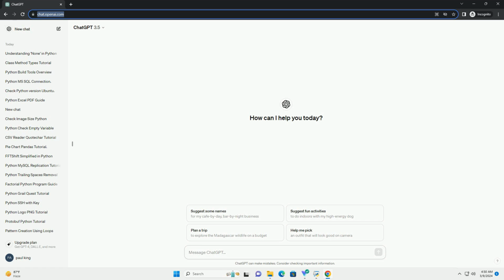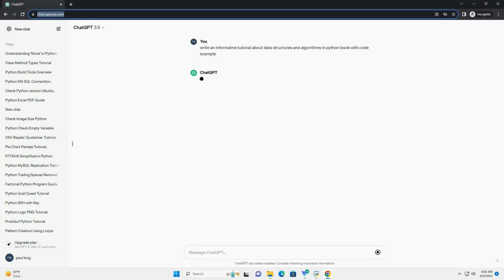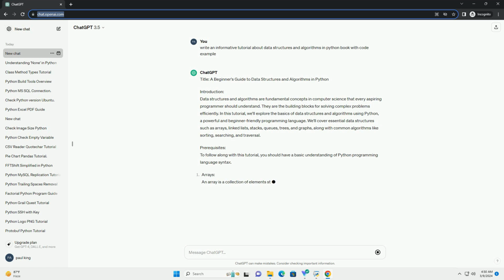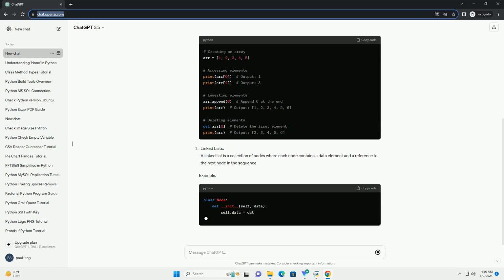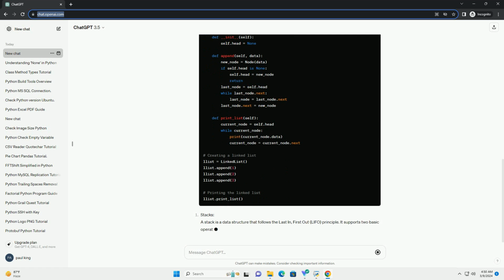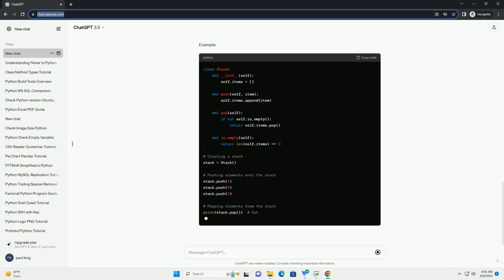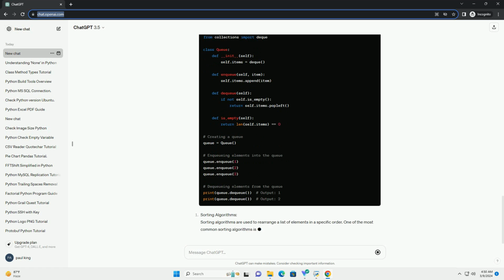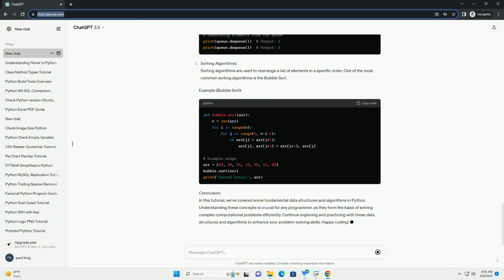data structures and algorithms in python book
title: a beginner's guide to data structures and algorithms in python
introduction:
data structures and algorithms are fundamental concepts in computer science that every aspiring programmer should understand. they are the building blocks for solving complex problems efficiently. in this tutorial, we'll explore the basics of data structures and algorithms using python, a powerful and beginner-friendly programming language. we'll cover essential data structures such as arrays, linked lists, stacks, queues, trees, and graphs, along with common algorithms like sorting, searching, and traversal.
prerequisites:
to follow along with this tutorial, you should have a basic understanding of python programming language syntax.
example:
example:
example:
example:
example (bubble sort):
conclusion:
in this tutorial, we've covered some fundamental data structures and algorithms in python. understanding these concepts is crucial for any programmer, as they form the basis of solving complex computational problems efficiently. continue exploring and practicing with these data structures and algorithms to enhance your problem-solving skills. happy coding!

python algorithms
python algorithms examples
python algorithms github
python algorithms book
python algorithms cheat sheet
python algorithms cheat sheet pdf
python algorithms list
python algorithms by magnus lie hetland
python algorithms course
python book
python books for beginners
python bookworm
python book pdf
python book free
python book online
python book for kids
python book reddit
python bookworm vs bullseye